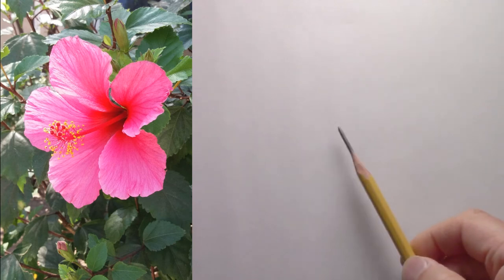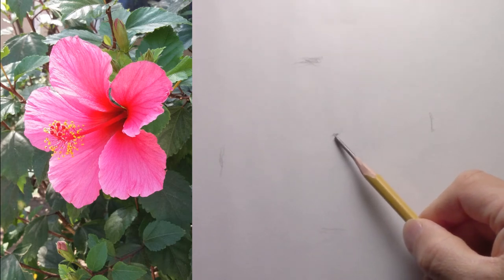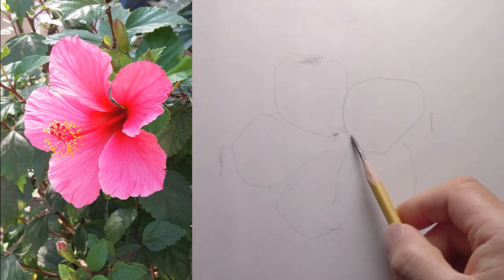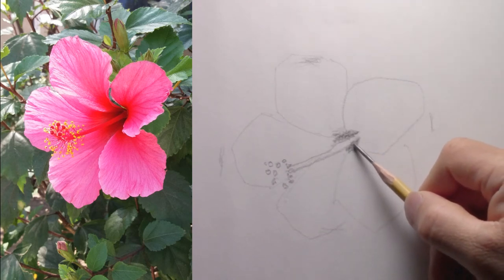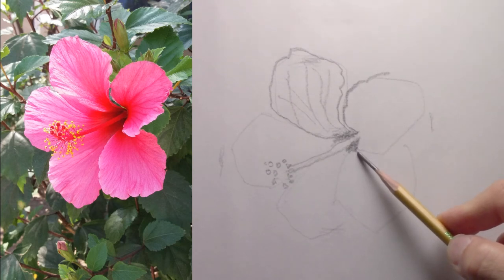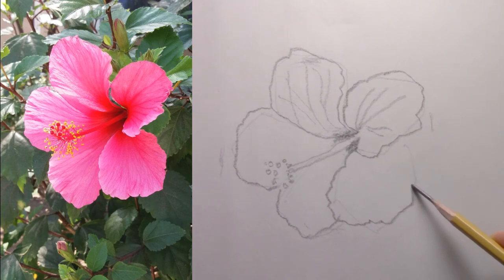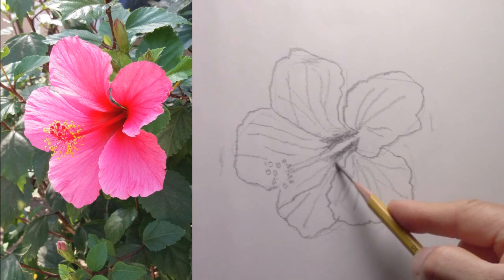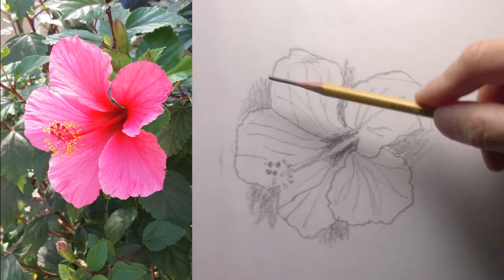A Sketch a Day #1: Hibiscus - You can draw this, too!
Every day, I will sketch a different subject. I challenge you to do the same. Feel free to download the reference photo to practice